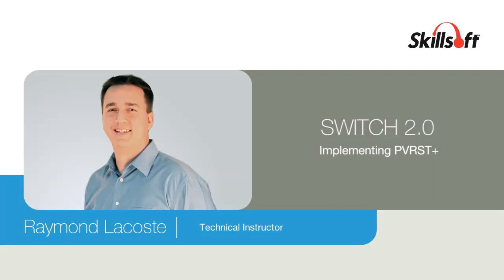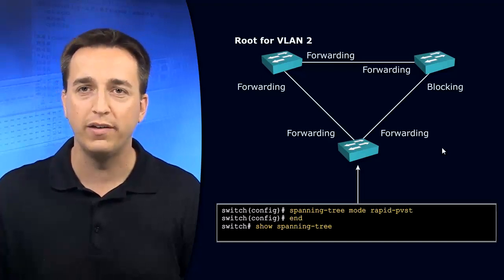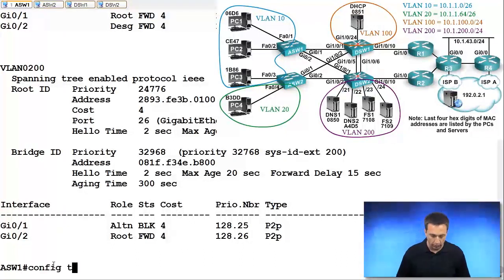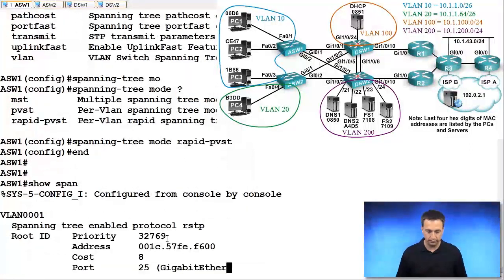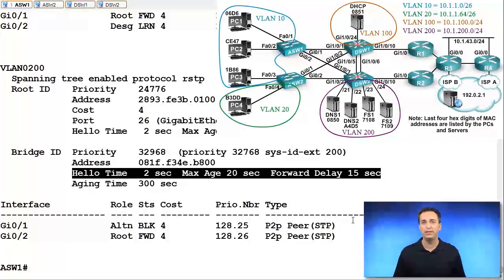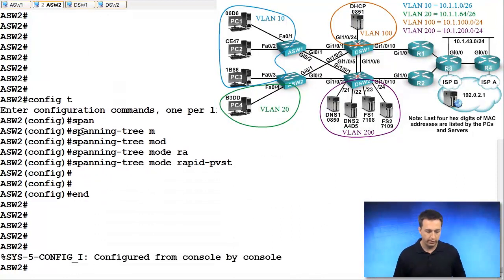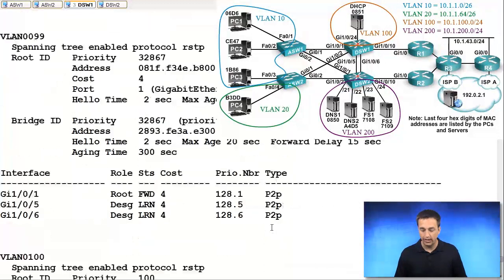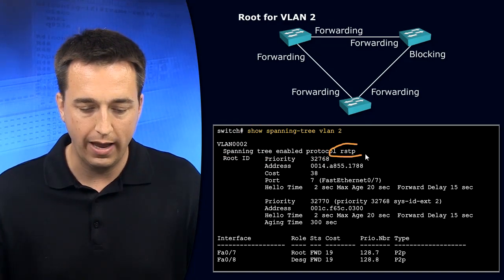27 SWITCH 2 0 Implementing PVRST+